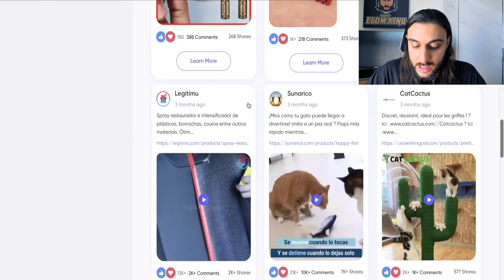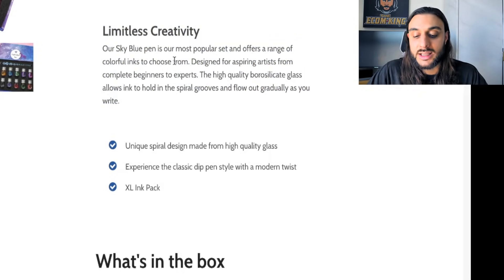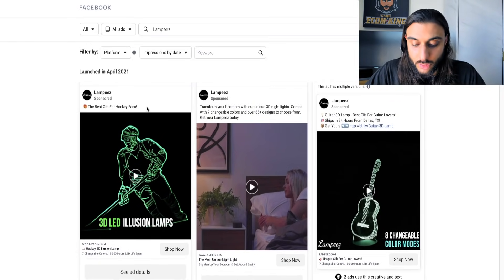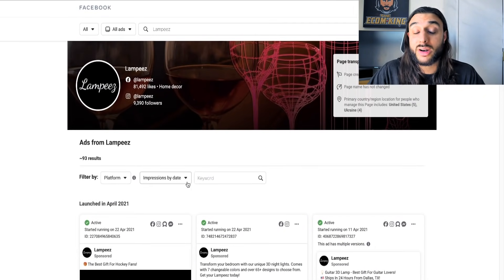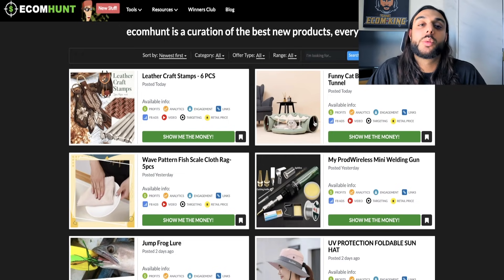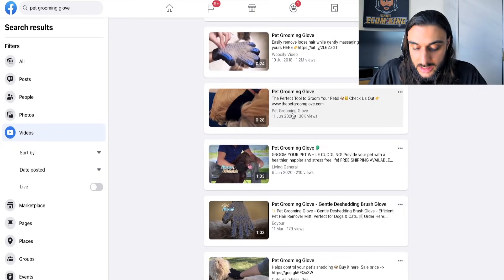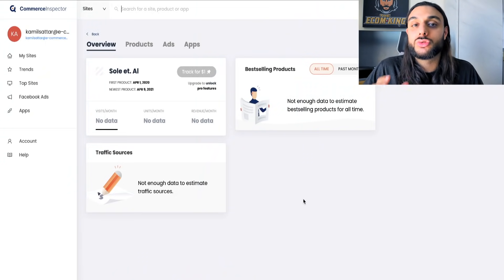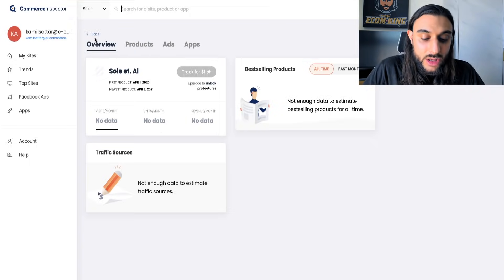How To Turn A DEAD Product Into A WINNER (Shopify Dropshipping)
In this video, I teach you how I turn old dead Shopify Dropshipping winning products back into winners again following my simple steps

This tutorial is all about consumer physiology & Facebook marking Tactics

WHEN WE HIT 2000 LIKES ON THIS VIDEO I WILL POST THE CHEATSHEET HERE 👉

🎓 MENTORING LINKS

📦 BEST SUPPLIERS

oberlo nate schmidt Ricky Hayes the jordan welch verum ecom the beast of ecom Biaheza Sharif Mohsin Sebastian Ghiorghiu Dan Vas Wholesale Ted